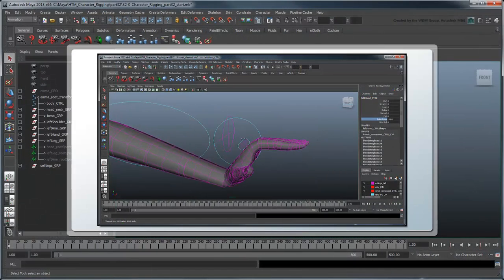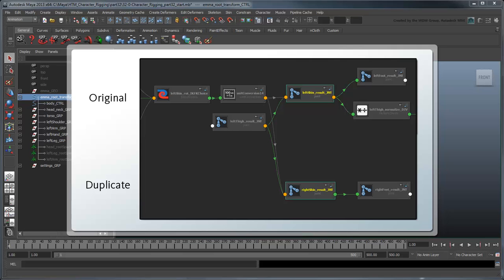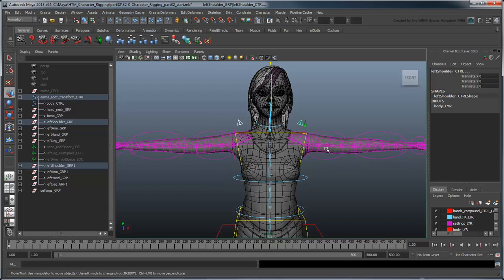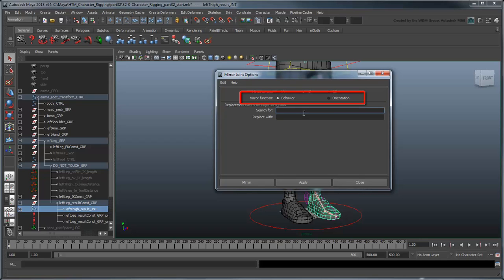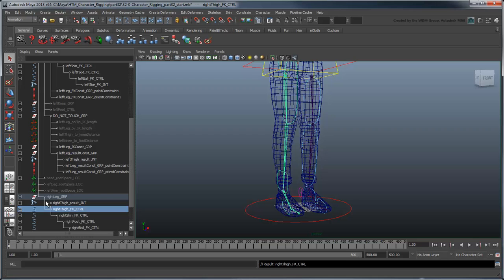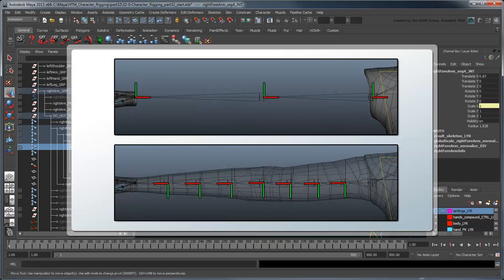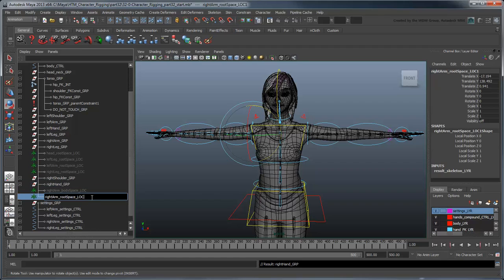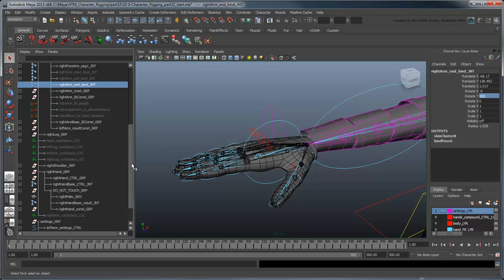Creating a Character Rig - Part 32: Mirroring (Advanced)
(Note: Due to the custom nature of this rig, it's really ideal for film / tv / animation.  For a rig more optimized for video games, go here instead Files used

This movie shows you some of the important factors to consider when mirroring one side of your rig to the other.